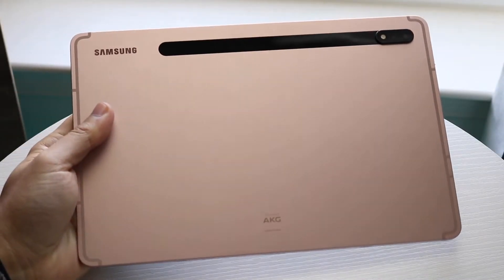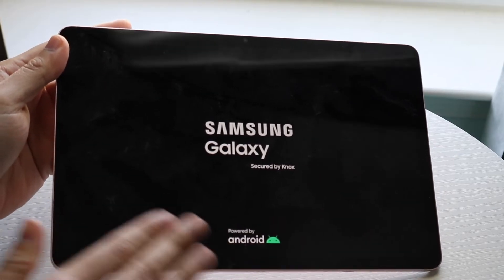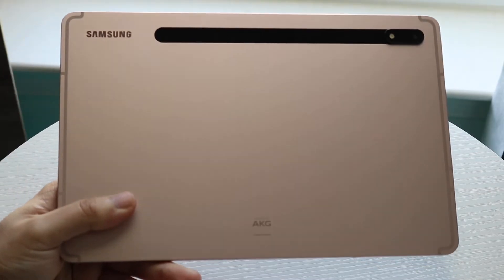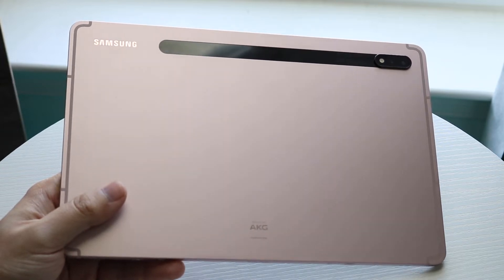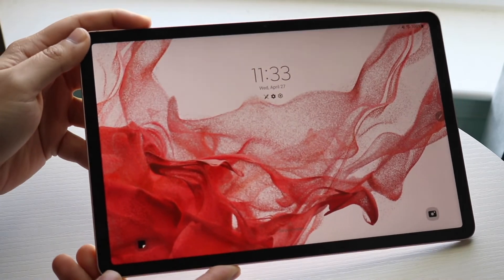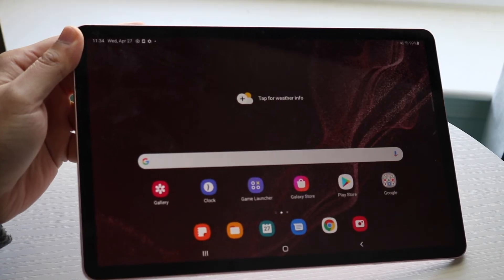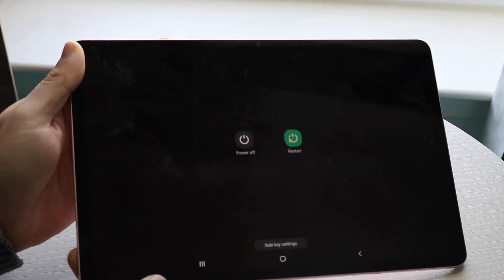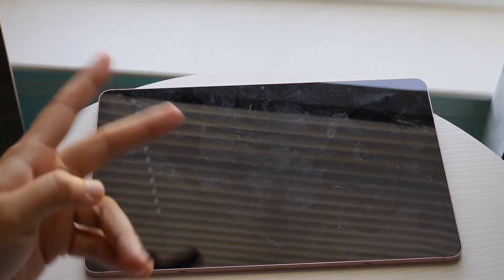How To FIX Samsung Galaxy Tab Not Turning On! (2022)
Here is exactly How To FIX Samsung Galaxy Tab Not Turning On! (2022)